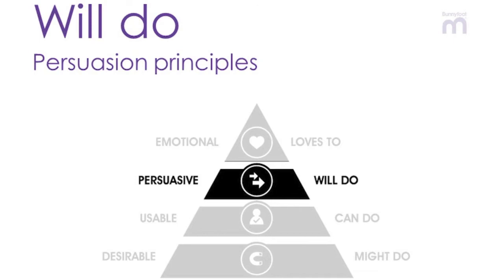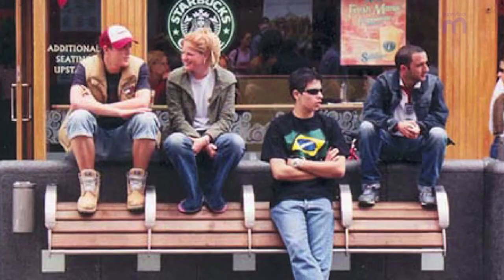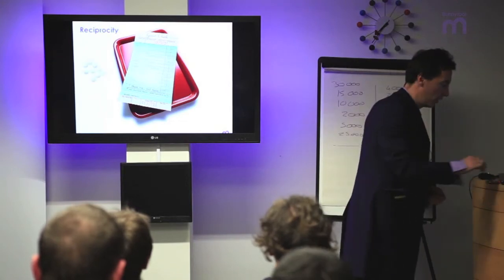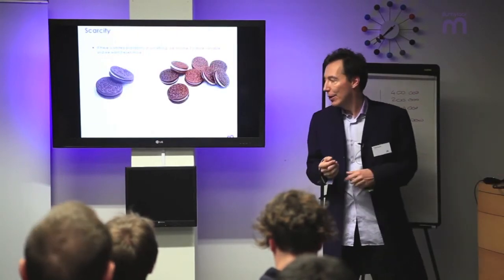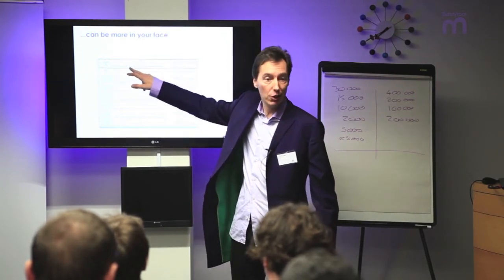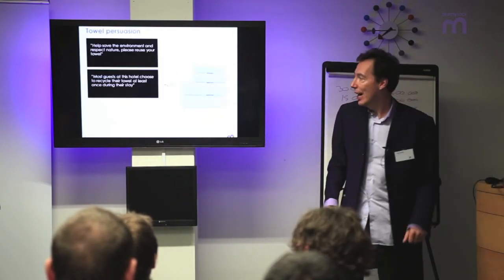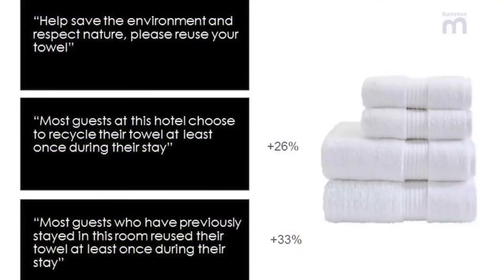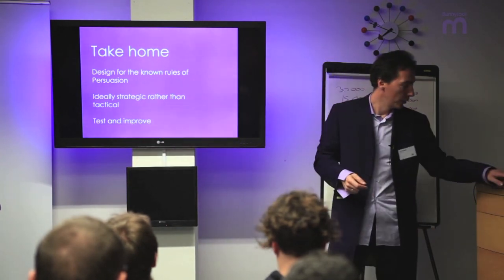Bunnytalk: Stroking Your Customer's Brain - Part 2 of 2 (2013)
Dr Jon Dodd - Bunnyfoot MD - Bunnytalk
Stroking your Customer's Brain - Part 2/2 Designing for persuasion

About Bunnyfoot:

We're the UK's leading UX consultancy. We help our clients to create positive, profitable and superior user experiences, both online and off.